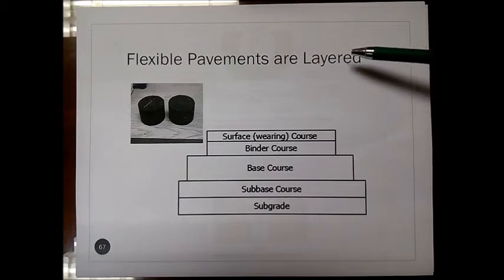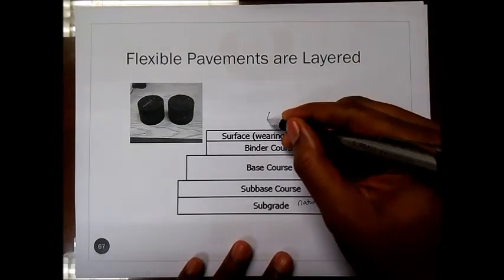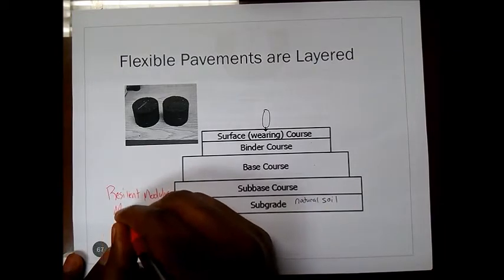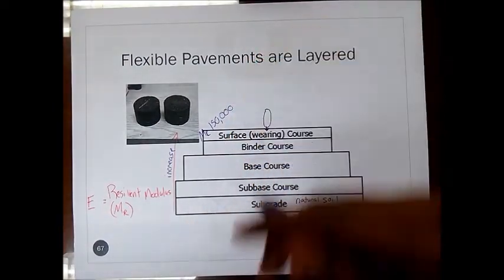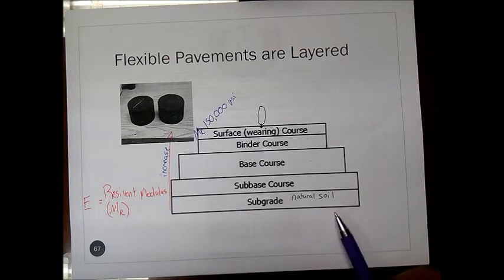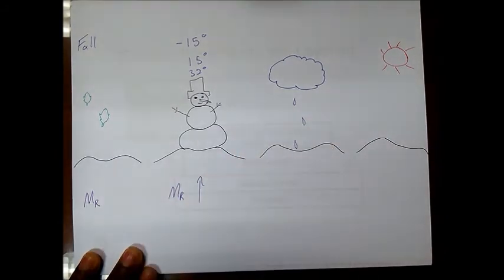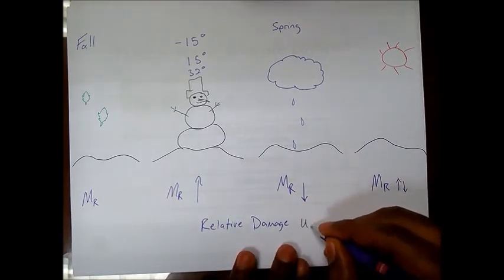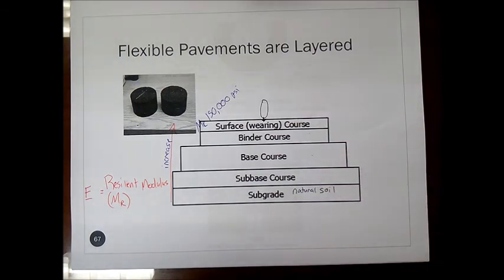Resilient Modulus Explanation